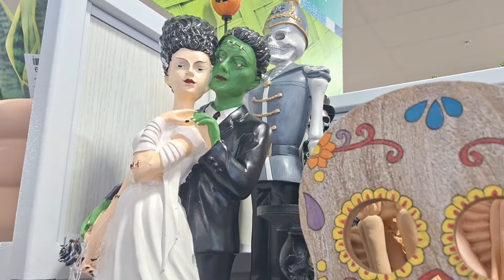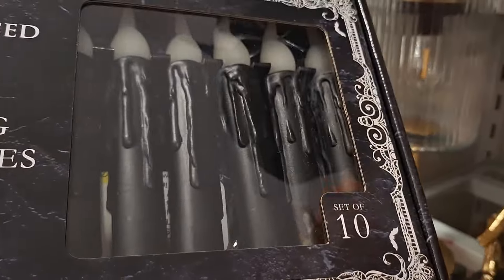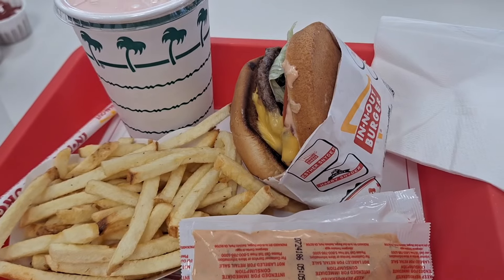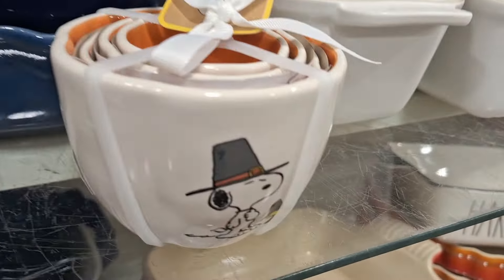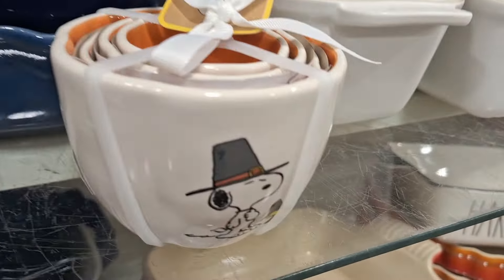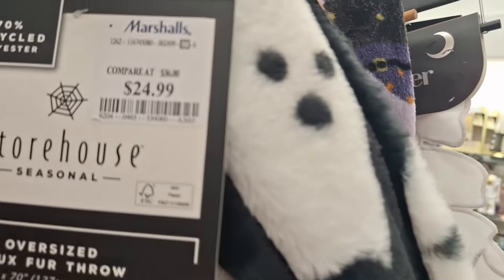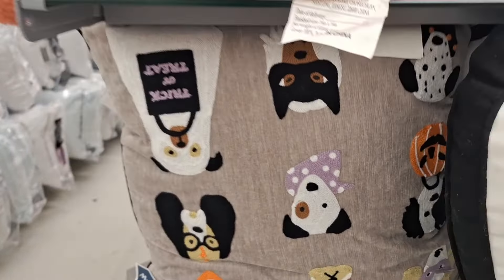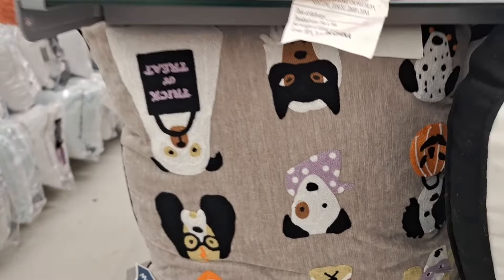NEW* 2024 HALLOWEEN CODE ORANGE! HOME GOODS MOST BOO TIFUL GINGY HOUSE!!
NEW*2024 HALLOWEEN BOO-TIFUL DECOR SERIES SEASON 3! DAY 4 | CODE ORANGE! HOME GOODS SPOOKTACULAR ! NEW FINDS! OMG SO MUCH DECOR!
This is also part of my NEW*2024 VLOGUST DECOR SERIES! |VLOGUST DAY 4| 🎃 FALL PREP! 🎃 beautyfalldecor Tis the Season to be Fallie! (This series includes Fall/Halloween/Thanksgiving & Christmas!) All the Things!

🍁☕🍂SHOPPING FOR THE HOLIDAYS!🎃🎃🎃 🎃 Oh My GOURD!! PUMPKIN SEASON IS HERE!🍁☕🍂 I'm doing a Halloween Decor Series Early in order to help you get ready for Halloween! 🎃🎃🎃 HERE YOU WILL SEE SHOPPING, HAULS,DECOR IDEAS, HOLIDAY VLOGS

HERE YOU WILL SEE SHOPPING SHOPPING , HAULS, DECOR TOUR  & DECOR IDEAS,
ABOUT LADY ALLIE:
💕💕💕I'm a stay at home mom/wife/Registered Nurse & Entrepreneur! Here I share hauls/shop, declutter, organize & clean with me! I also share how I get myself organized without going crazy in the process of having several channels, a stay at home life, & business! This is a Happy Channel so I hope you come back soon for inspiration, and leave motivated to decorate a home you love! Many Blessings, and Happy decorating! 💕💕💕 Be Well, Healthy, Happy & Organized! My lifetime motto!